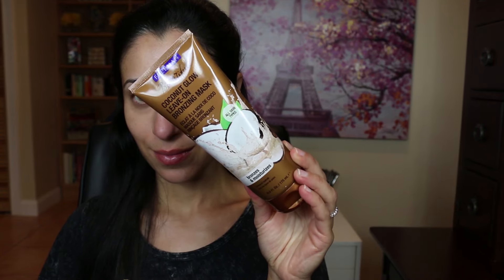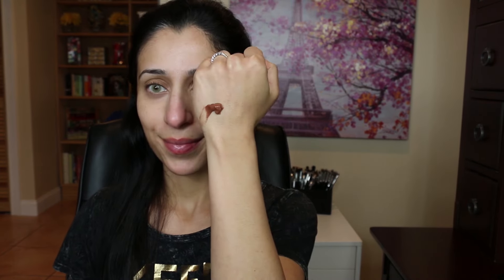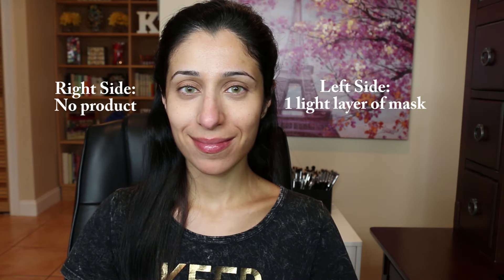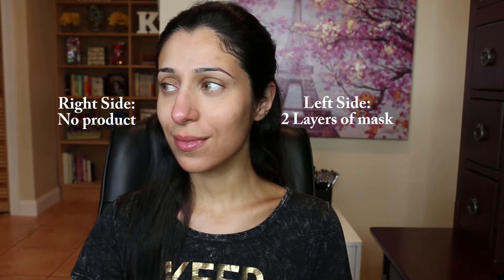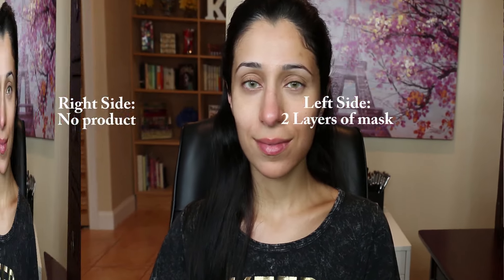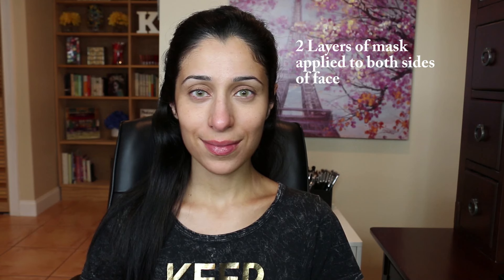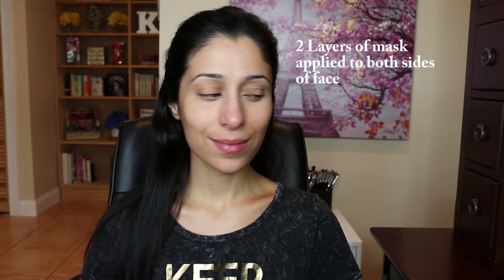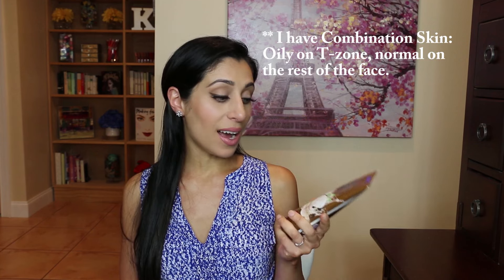Freeman Coconut Glow Bronzing Mask Review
Review & DEMO of a new drugstore mask that claims to give you bronze skin. Please expand description box for more info & links.

Product Mentioned:
Freeman Coconut Glow Leave-On Bronzing Mask